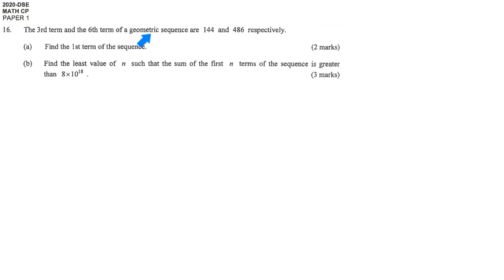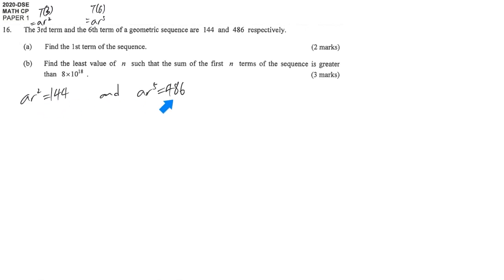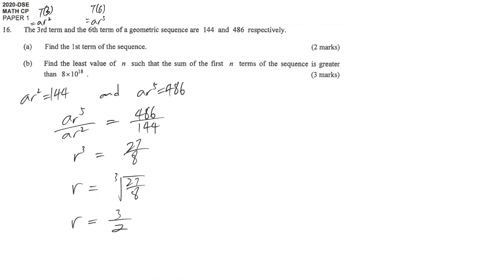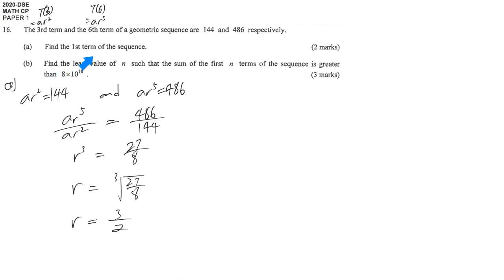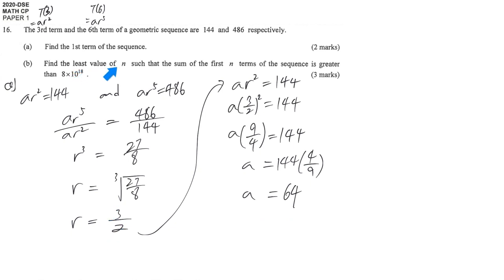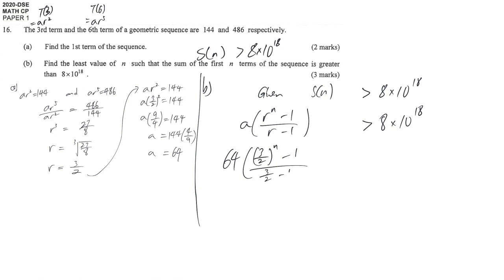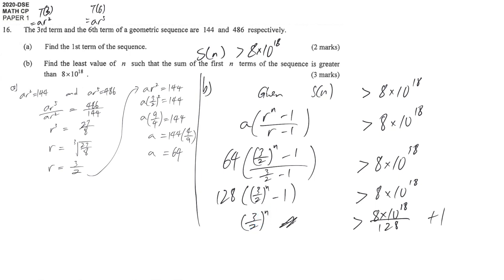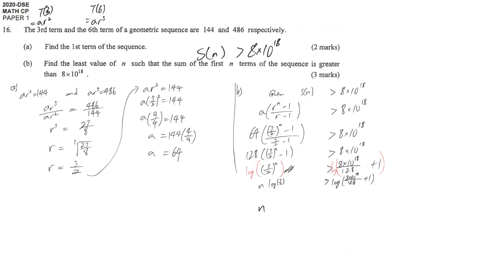DSE maths core 2020 paper1 #16 AS and GS